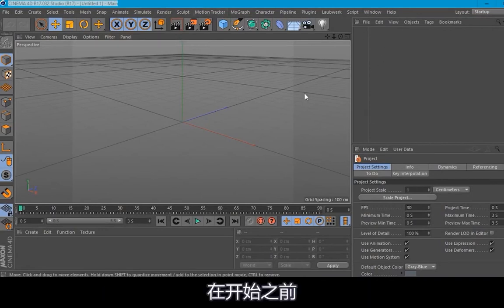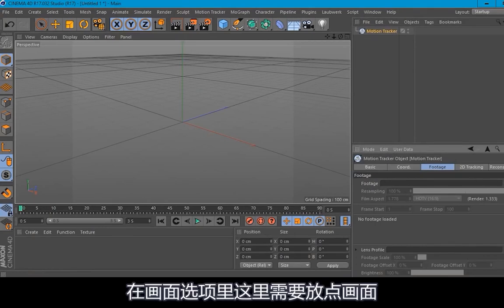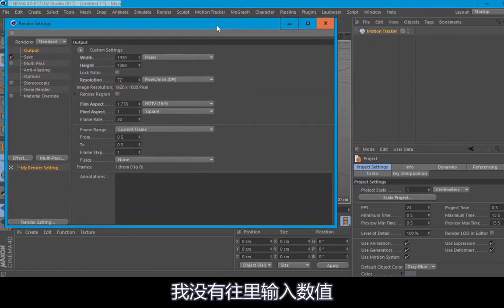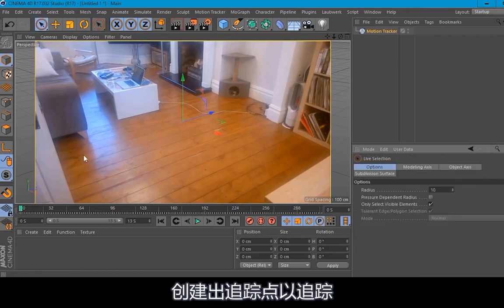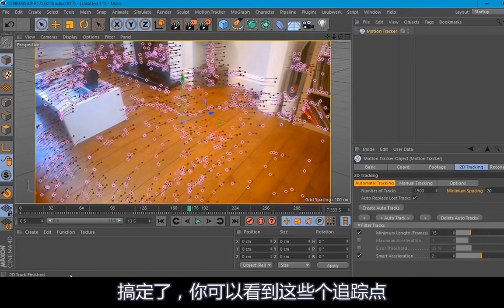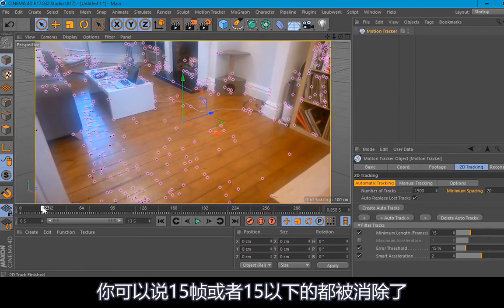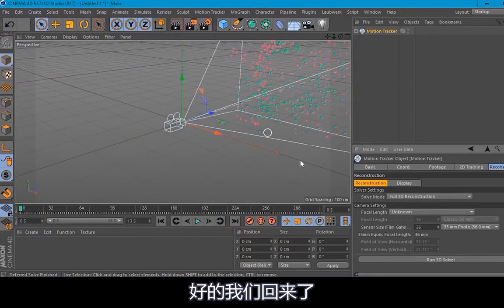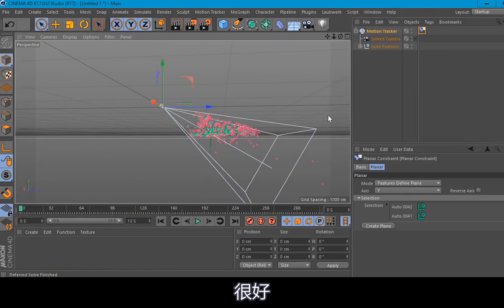C4D R17 Dynamic Tracking Technique | The Motion Tracker C4D R17 运动跟踪技术全析教程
This is a comprehensive tutorial of C4D R17 dynamic tracking technique. The main points are illustrated through two specific cases. Emphasis are put on techniqus of reverse lens in dynamic tracking and lens matching. It combines software like AE, C4D, Boujou.
本教程是一部较为完整地介绍C4DR17运动跟踪技术应用的教程，在本套教程里面我们将通过两个完整的案例为你诠释运动跟踪技术的要点。这是一个专题性的技术应用教程，重点解析运动跟踪中镜头反求技术及镜头匹配技术。这是一个项目实战型教程，学习者需要掌握一定的后期技术，其中本部教程综合使用了AE、C4D、Boujou等大型软件。